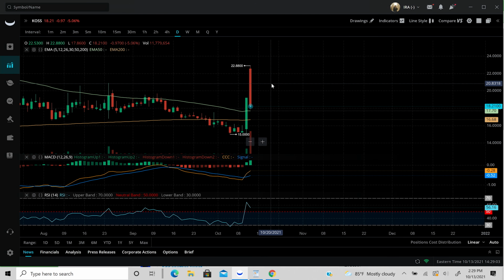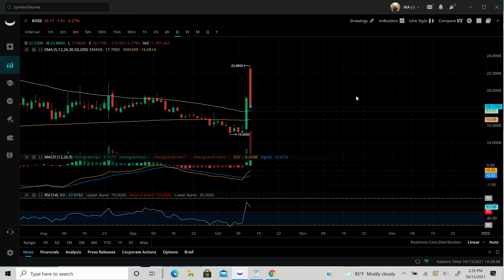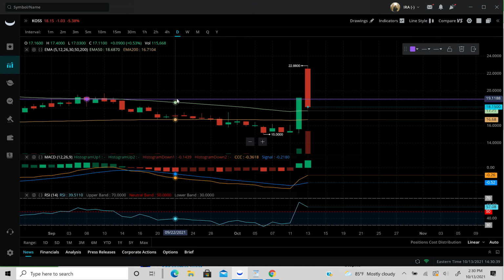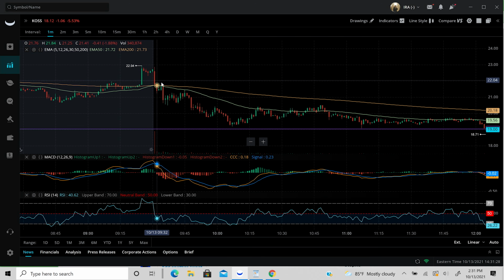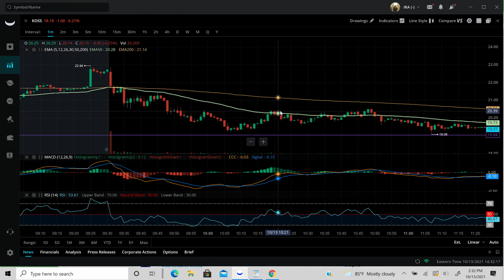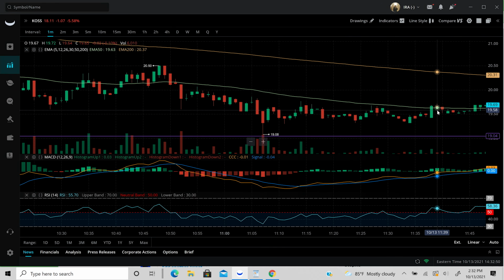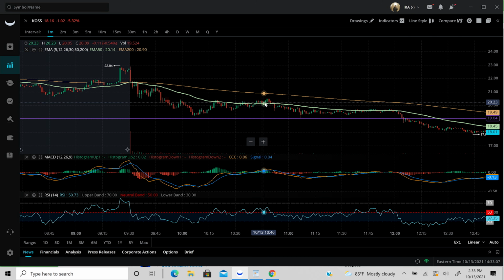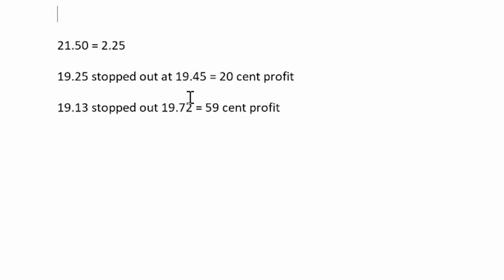Day Trade With More Confidence & PRINT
What Is an Exponential Moving Average (EMA)?
An exponential moving average (EMA) is a type of moving average (MA) that places a greater weight and significance on the most recent data points. The exponential moving average is also referred to as the exponentially weighted moving average. An exponentially weighted moving average reacts more significantly to recent price changes than a simple moving average (SMA), which applies an equal weight to all observations in the period.

Follow Us Or Else Dinosaurs will face Extinction!